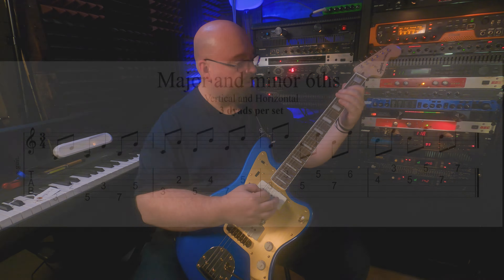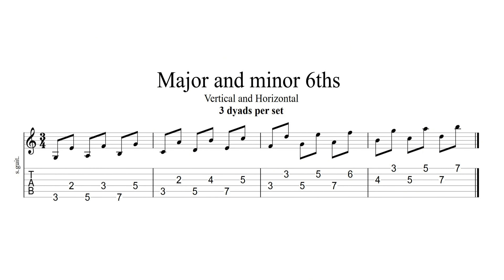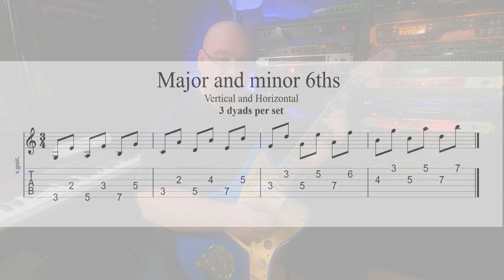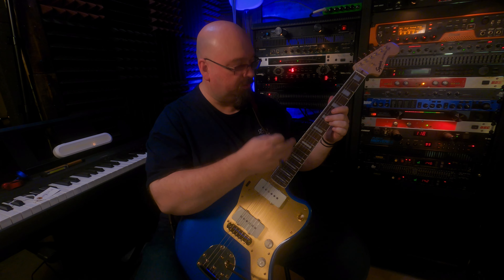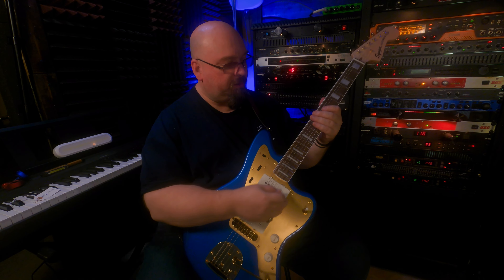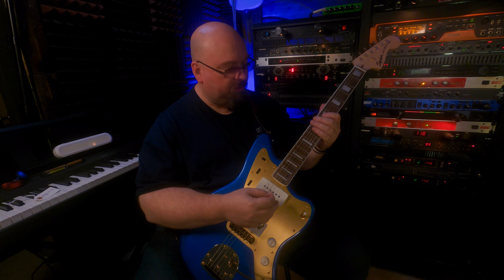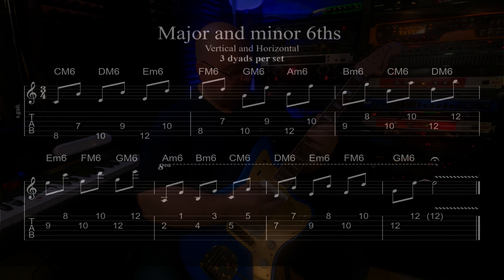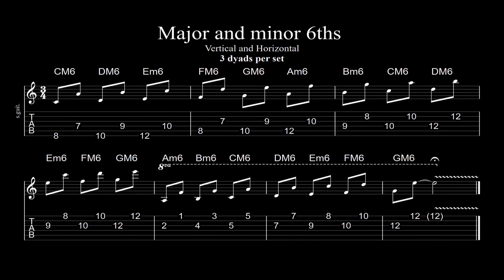#10 Fretboard Memory: 6ths Vertical/Horizontal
Two String dyads. Here, I demonstrate the difference of Major and minor 6th Intervals and how to memorize them on the fretboard. These exercises suggest practicing them in a vertical/horizontal/ascending/descending way in all keys.

The Fender guitar used in this session can be purchased at Ye Olde Music in Hanahan SC, ask for Michael Davis @

Thx for your support!